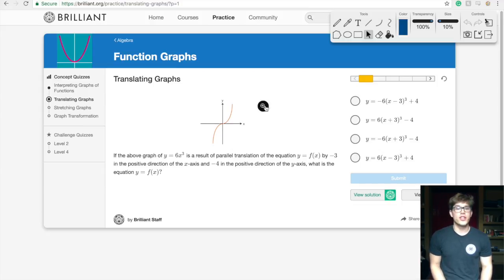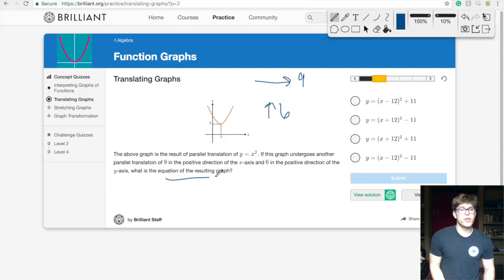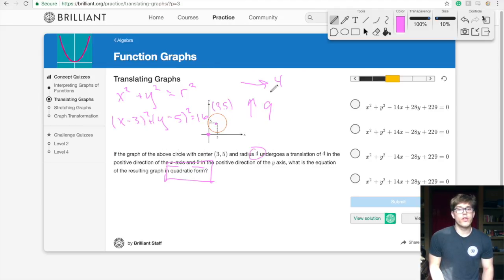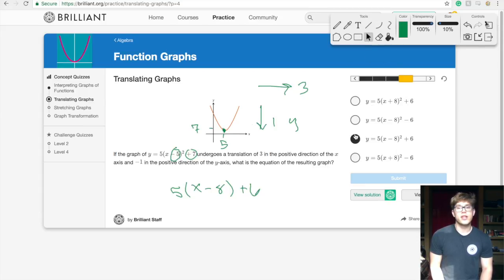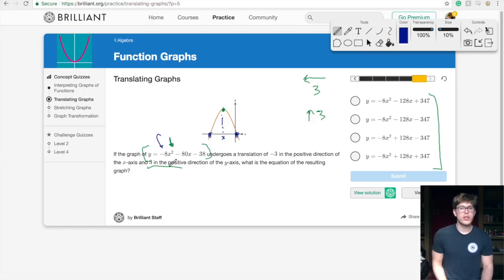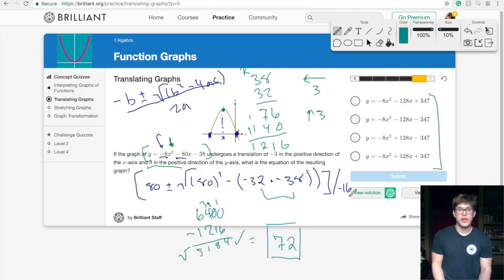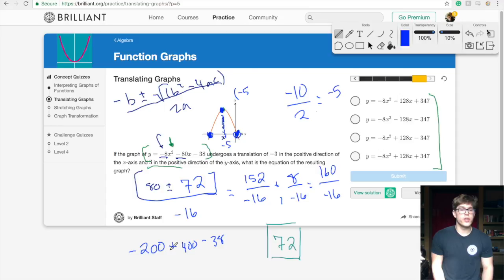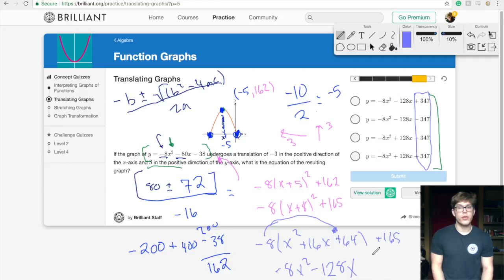Equation to Graph Practice Problems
This video is about transition graphs